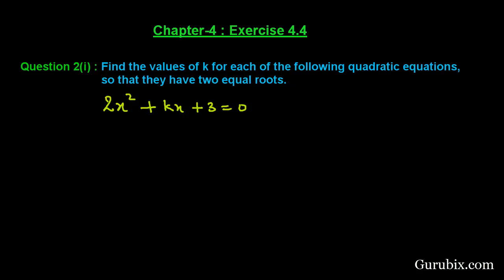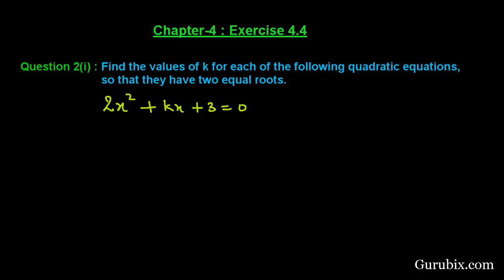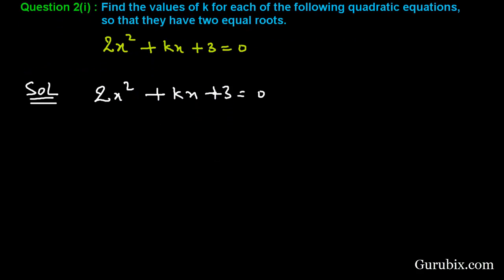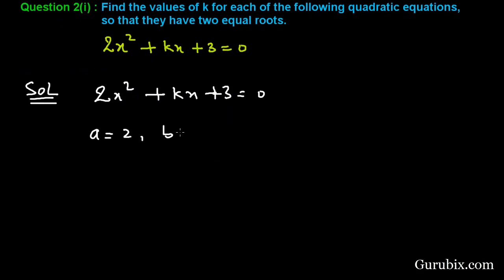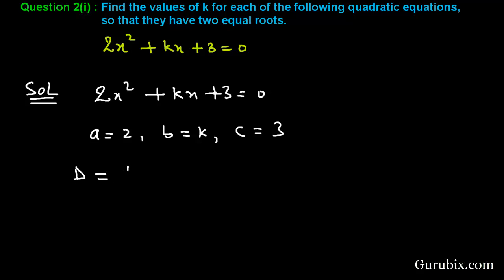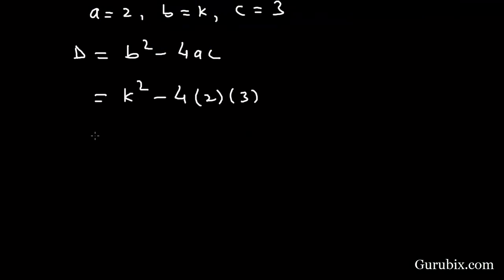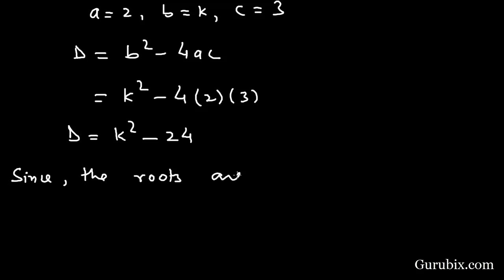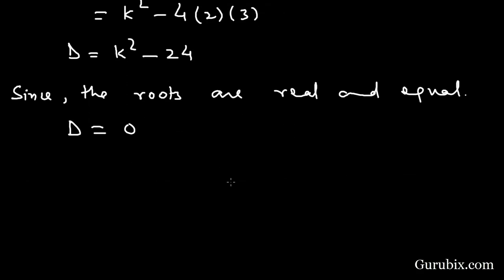Ex 4.4 : Q.2(i) : Find the values of k for each of the following ... Ch 4 | Math for Class X CBSE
In this video, we have solved the question" Find the values of k for each of the following quadratic equations, so that they have two equal roots. (i) 2x(Squared) + kx + 3 = 0."